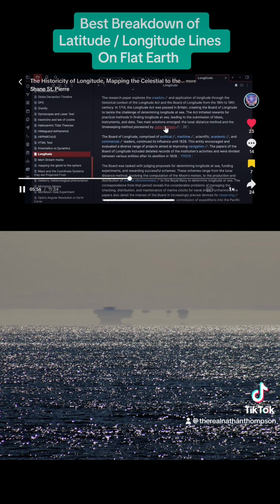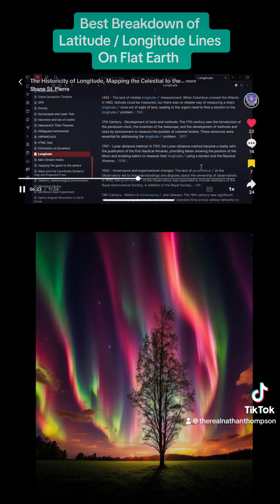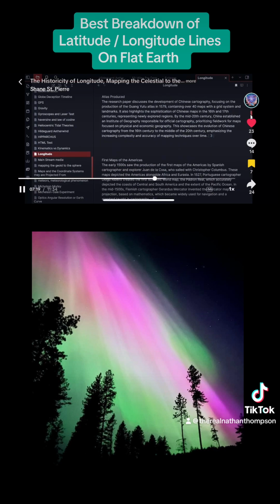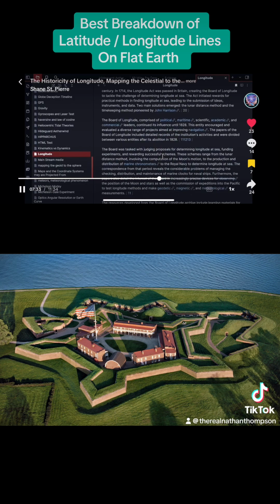Best Breakdown Of Lat/Long lines I've Seen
hope you all enjoy. this was Shane st Pierre and Alan from space audits. legends.